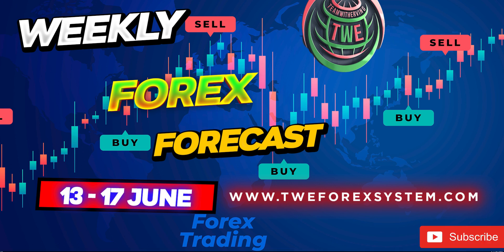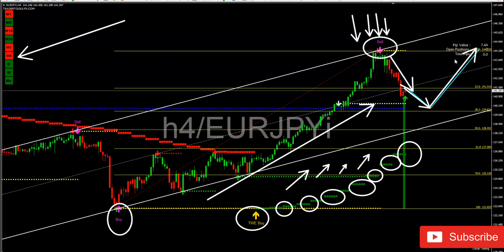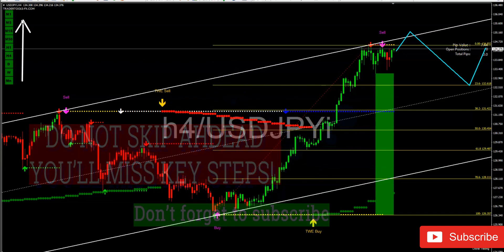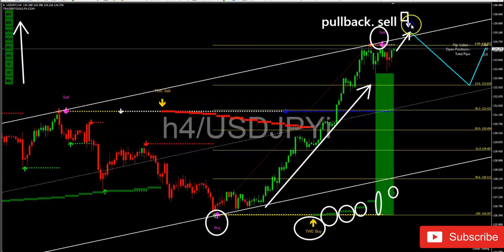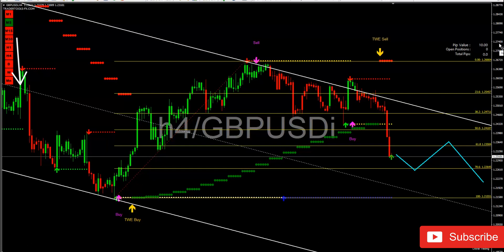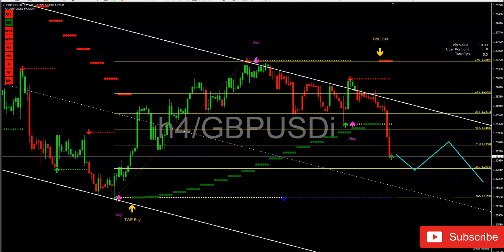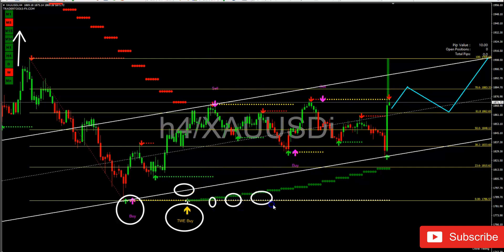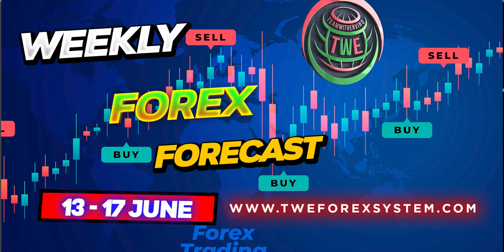Forex Trading Strategies For Beginners Easy Forex Trading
Forex Trading Multiple Time Frames

To succeed in "Forex Trading," you must set goals, be positive, patient, focused, and persistent towards your goals.​

💬 Join our free telegram channels!

Follow our video clips concerning forex trading as well as various other comparable subjects on:

This video presents technical analysis chart patterns information but also tries to cover the following subject:

To learn more about "forex trading strategies for beginners," subject you must check out: ??

Our video is about the "forex trading strategies for beginners" topic, but we   try to cover the   subjects:
-easy forex trading strategy for beginners | make easy money
-EUR JPY
-XAU USD
-GBP USD
-GBP JPY
-EUR USD
-USD JPY

forex trading strategies for beginners is a popular topic, and I did my best to create this YT video around this subject
 For more information about this subject, see the rest of this short video and thank me later on.

Can't view the content? Video creators have actually selected to make the video readily available only to particular countries.
YouTube may block particular videos to adhere to local rules.
Problems seeing the vid?
The video streaming quality you can anticipate at least 81% of the time when you view YT on an ISP (Internet Service Provider) in a specific area. Here's what each score implies:

- Lower Meaning: during playback, you might experience fuzzy photo quality and regular disruptions while playing YouTube videos at 360p and above.
If you would like to find out even more concerning the best forex trading strategy, I advise you to have a look at our various other videos

That brings me to the end of the video, but if you want more complimentary "forex trading strategies for beginners" ideas, visit our

Learn how to trade forex trading
how to trade forex
a super-easy way to trade forex
Team with Erving Forex

Something I observed when I was searching for details on technical forex trading analysis chart patterns was the lack of relevant information.
Technical analysis chart patterns and Weekly Forex Forecast | How to start forex analysis | weekly Forex analysis | Forex Trading Strategy, however, is a subject that I know something about.

MAKE SURE THAT YOU ARE CHOOSING THE RIGHT ONE TO FOLLOW.

Risk warning: Trading foreign exchange and futures on margin carries a high level of risk and may not be suitable for all investors. The high degree of leverage can work against you, as well as to your advantage. Before deciding to invest in foreign exchange or futures, you should carefully consider your investment objectives, level of experience, and risk appetite. The possibility exists that you could sustain a loss of some or all of your initial investment, and therefore, you should not invest money that you cannot afford to lose. You should be aware of all the risks associated with foreign exchange and futures trading and consult with an independent financial advisor if you have any doubts. how to trade new york session mt4 forex live trading live forex trading gold trading live